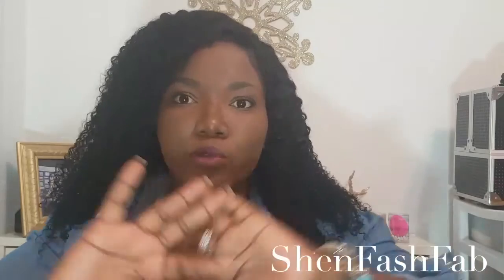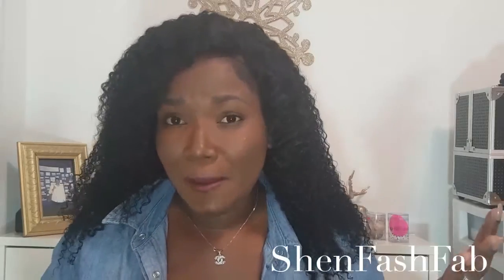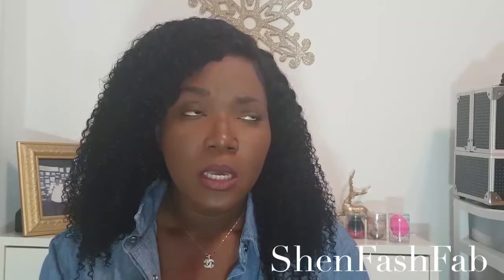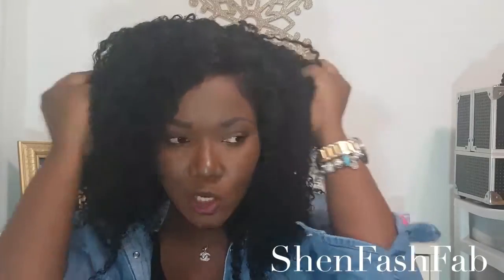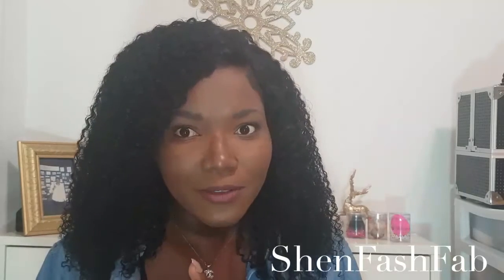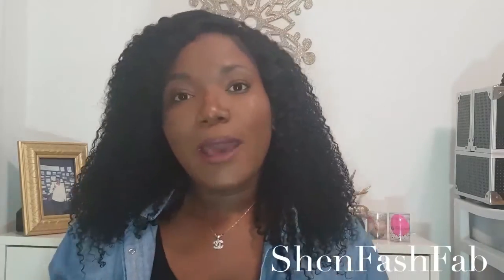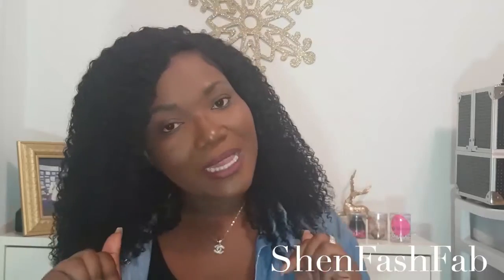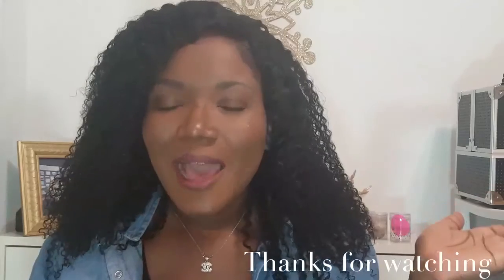Aliexpress - Ali Pearl Peruvian Kinky Curly Hair /Bomb Ass Hair 💛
Hey loves Happy New Years! Got me some new kinky curly hair and thought I'd share with you guys 💋

Product Mentioned:
Peruvian Kinky Curly
12 inch frontal
14,16 and 18 inch wefts

For better viewing quality view in HD.💋

My Favourite Shopping Sites:
♡Sephora♡
♡H&M♡
♡NYX♡